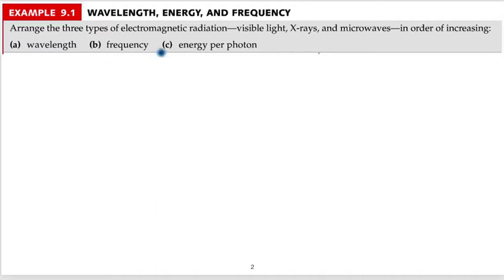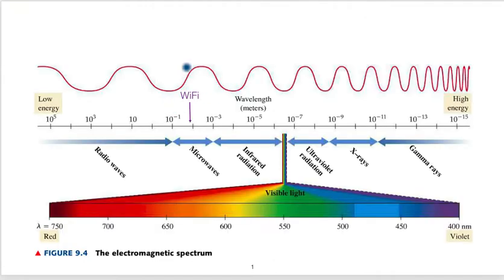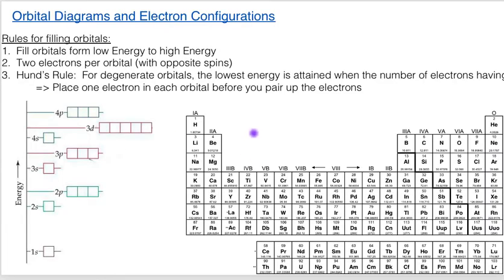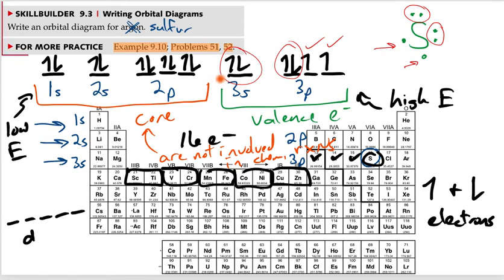CHM 092 / Test Review / Chapter 9 / Electronic Structure